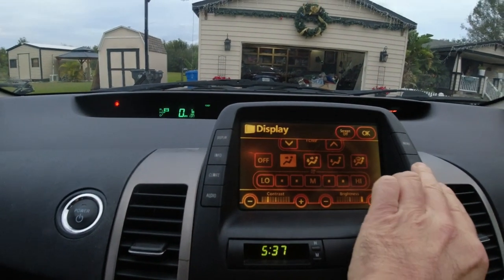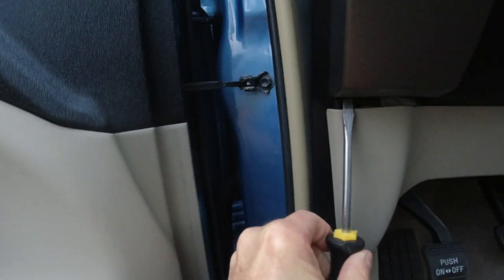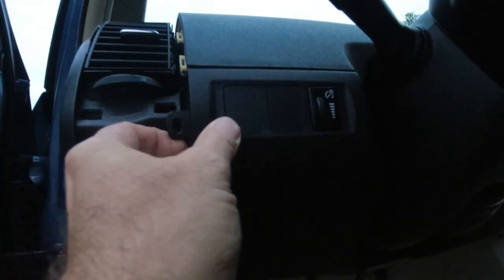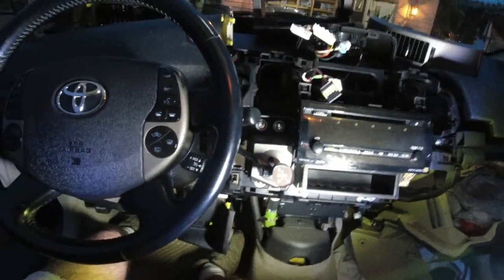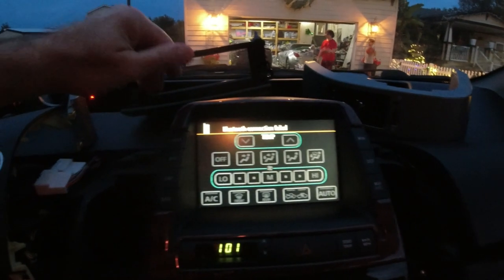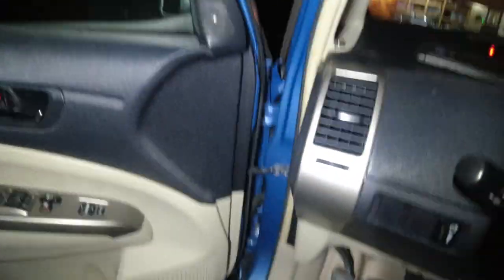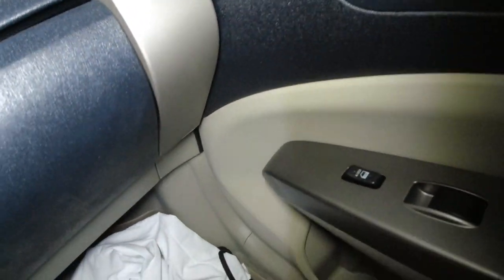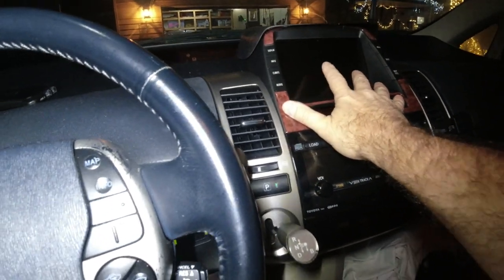Replacing the Sunburned MFD screen on a 2007 Gen 2 prius.